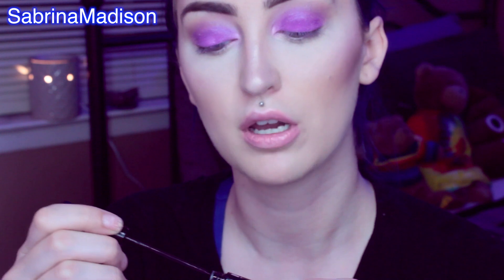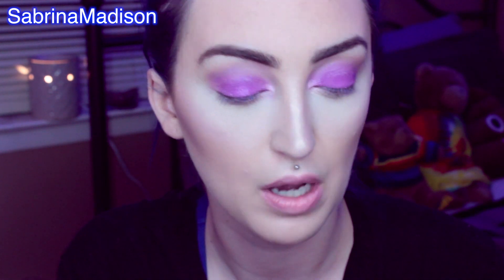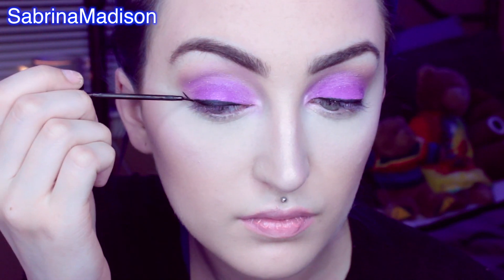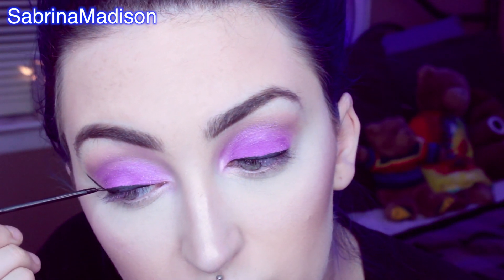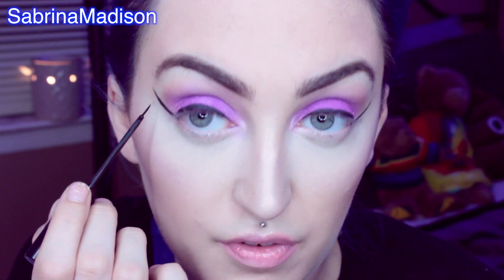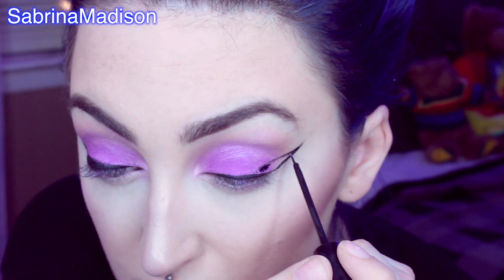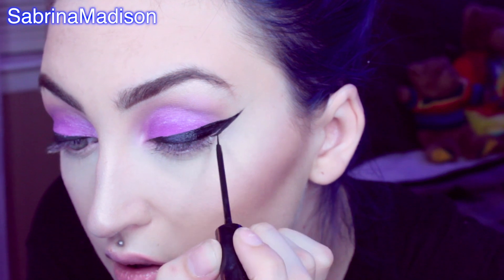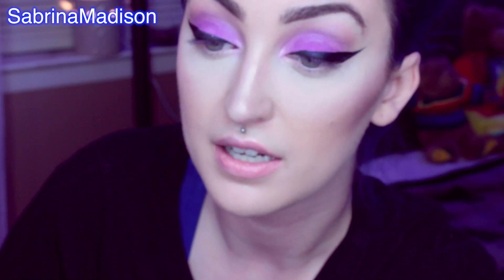How I Wing My Liner | CoralMadison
FOLLOW ME »